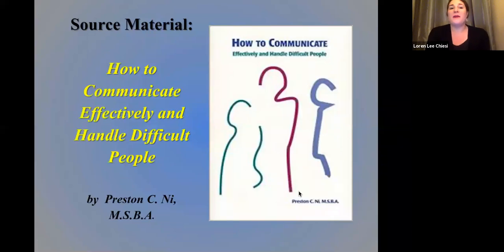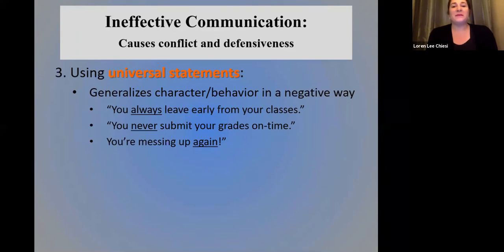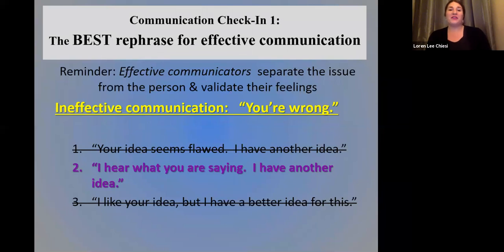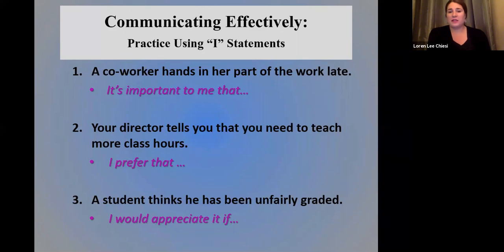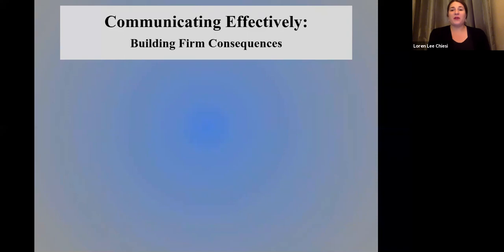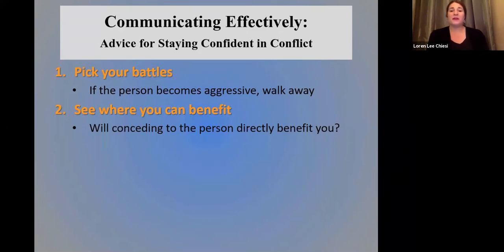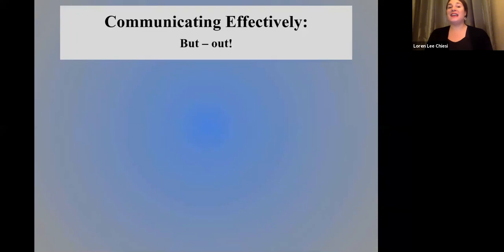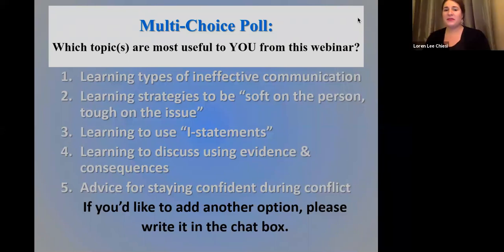RELO Bangkok Webinar: TALK is a Four Letter Word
Title: TALK is a Four Letter Word: Effective Communication Tools for Cross-Cultural Teaching

Description:
Presented by Ms. Loren Lee Chiesi, English Language Fellow, U.S. State Department
Hosted by Trisha Smith-Pierce, English Language Specialist, U.S. Department of State

Webinar Description:
Based on Preston C. Ni's "How to Communicate Effectively and Handle Difficult People," this webinar will discuss strategies on how to effectively communicate with students, coworkers, and administrators. Many of us TESOL teachers find ourselves in situations where, due to cultural communication structures, we have difficulty maintaining direct, efficient, and effective communication with our peers and superiors. In this webinar, participants will learn strategies that they can incorporate into their teaching tool kit on how to modify their communication so that they can be collaborative, cooperative, and reflective teachers and faculty members.